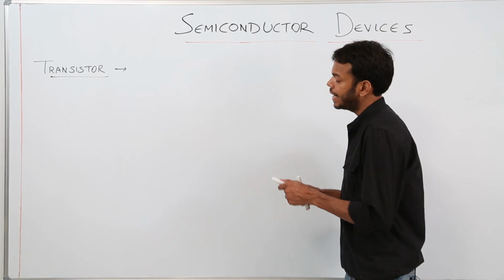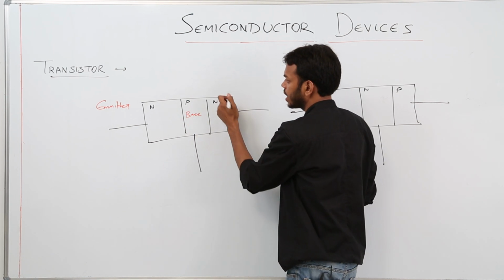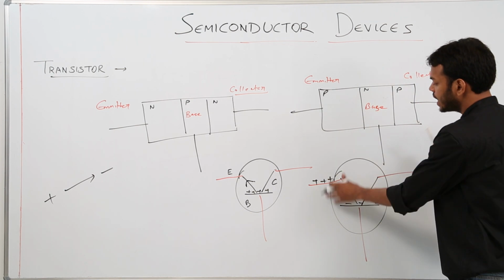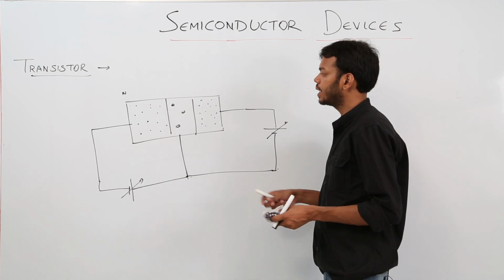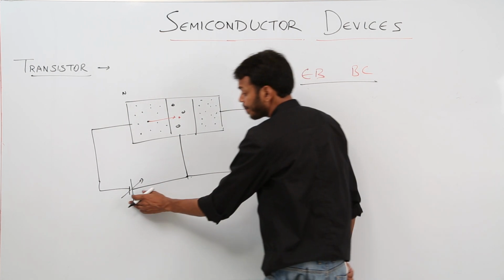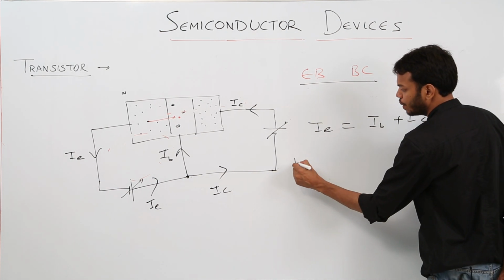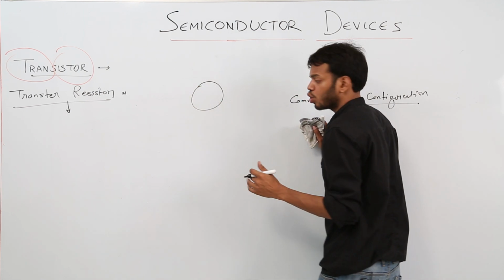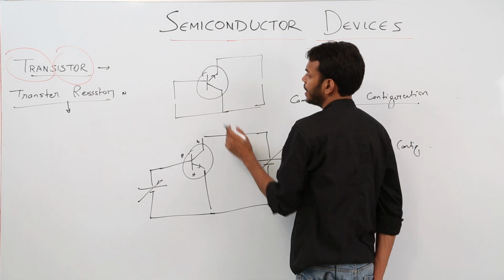Solids and semiconductor classes l Class 12th I Physics I ICSE I Chapter 9 I Lecture 5